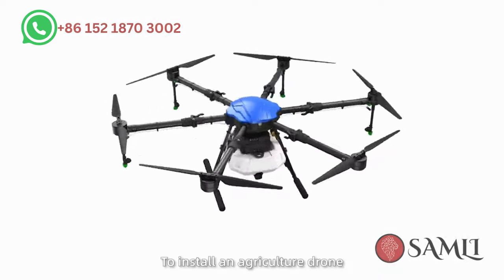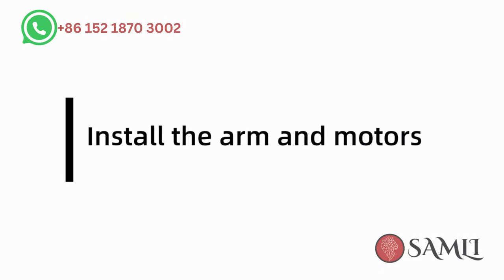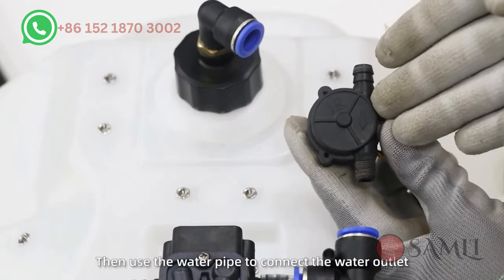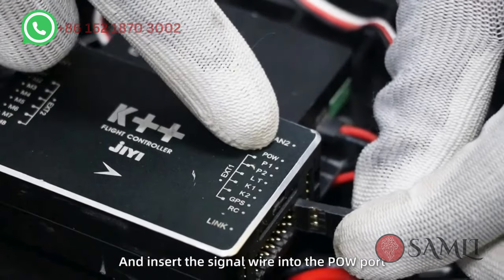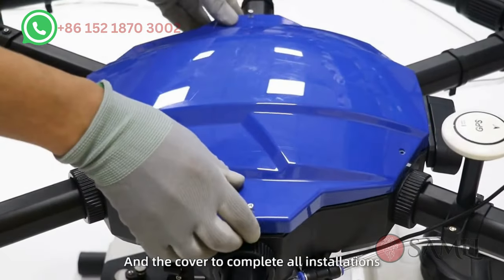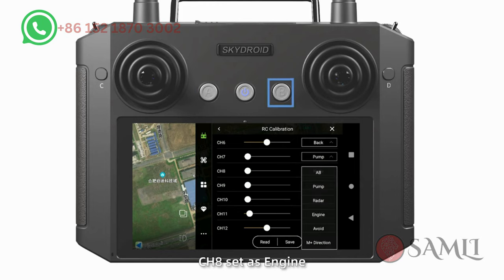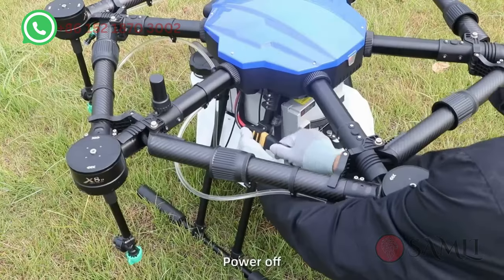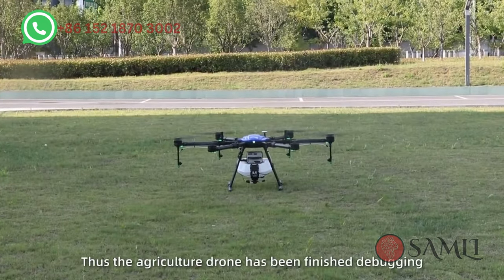Samli EFT 10L &16L tutorial video hexacopter drone installation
SAMLI’s founder has been dedicated to UAV Agricultural Sprayer drones since year 2012. Passion is a key to success. Great passion will lead you through tough times. We combine a deep knowledge of agriculture, a history of understanding farmers’ needs, and a realistic approach to drone technology. With our drones and our support, farmers have been able to apply water/fungicide/pesticide/herbicide/fertilizer to their entire corn crop.